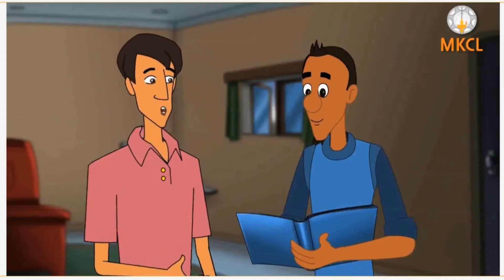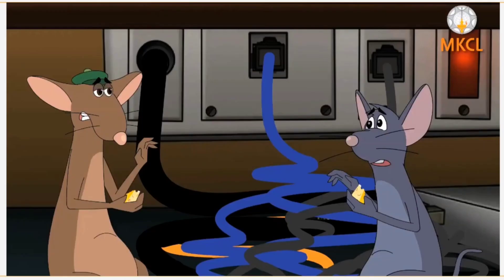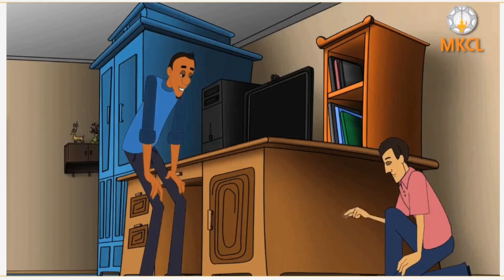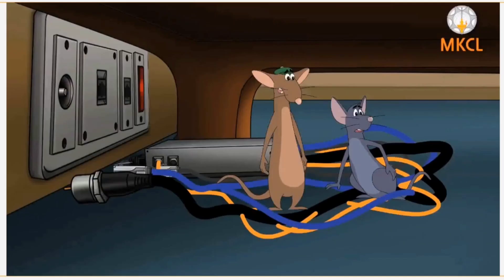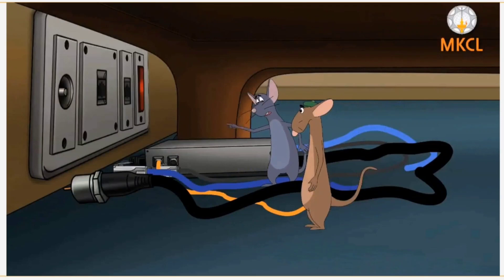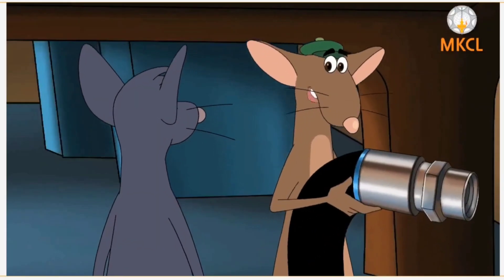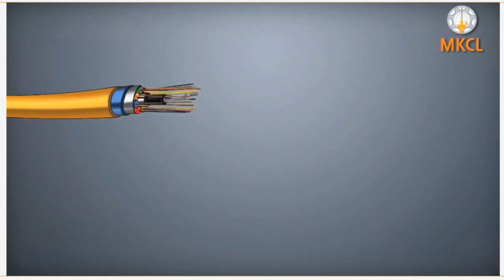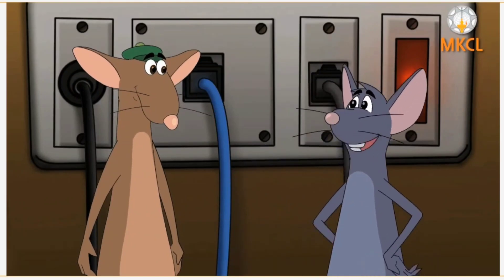💚 PHYSICAL CONNECTION OF NETWORK 🙏SYBER SECURITY SKILLS 🇮🇳@information_tech123 ❤️KUSHAL YUVA PROGRAM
🔥SESSION BS C END TEST 🌏 🙏kyp❤️clicker endtest doityourselfsession @information_tech123

KYP kya hai
KYP kya hota hai
Kyp computer course kaise kare
What is KYP
KYP Syllabus kya hai
BS CIT Clicker
BS CIT Take A Challenge
BS CIT End Test
BS CLS Clicker
cls clicker answer
BS CLS Take A Challenge
BS CLS End Test
BS CSS Clicker
CSS clicker answer
BS CSS Take A Challenge
BS CSS End Test
KYP COMPUTER COURSE
Computer fundamentals
Computer basic knowledge
Kyp session do it yourself
Kyp take a challenge
Kyp end test
Kyp end exam
Kyp session clicker
Kyp session end test
Kyp clicker answer
Kyp all clicker
Kyp all do it yourself
Kyp all take a challenge
Kyp all end test
SYBER SECURITY SKILLS 🔑
Kyp class room video
Kyp turning Point video
kyp result kaise check kare
Kyp result kaise download kare
  7 Commitments kya hota hai aur eske 7 part, KYP kya hota hai, KYP kitne dino ka course hai, Kyp kab launch huaa ,Kyp karne se kya benifit hai,Kyp me kya kya sikhne ko milta hai.
🇮🇳 Apne bhai ko follow kare ❤️🙏